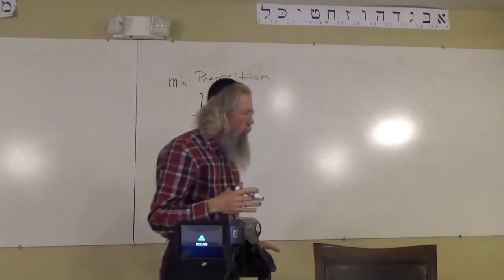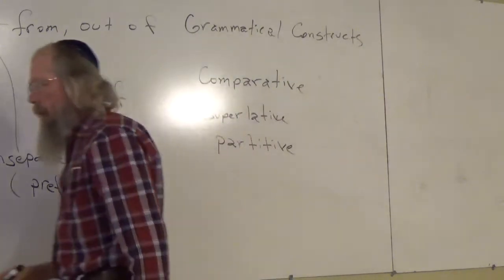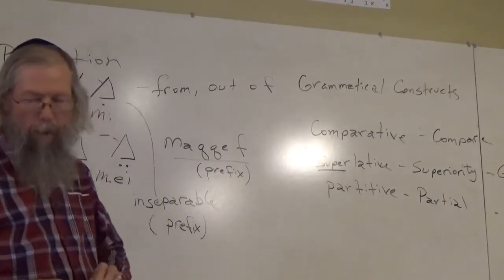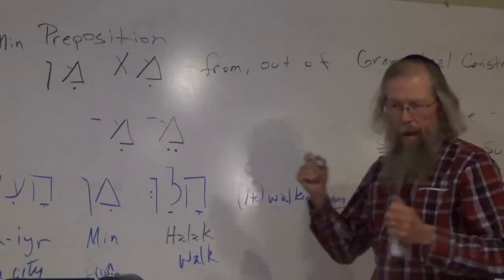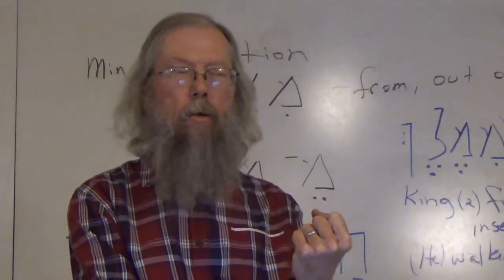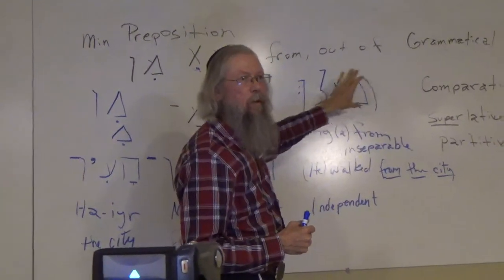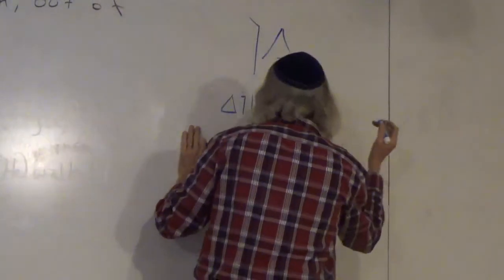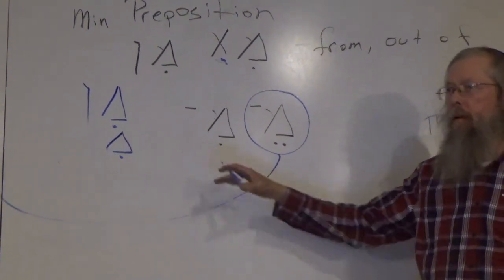Wednesday Advanced Hebrew Class 1/31/2018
min preposition